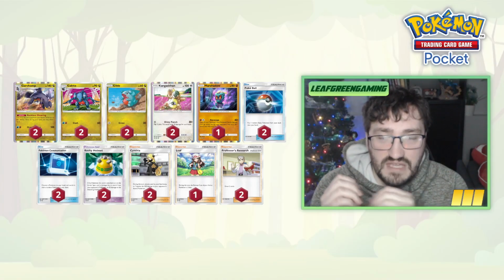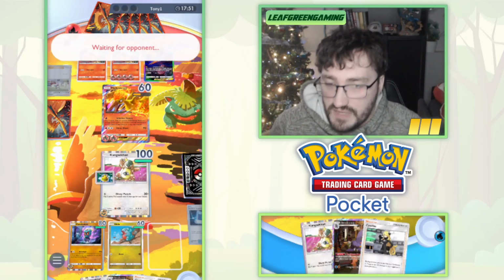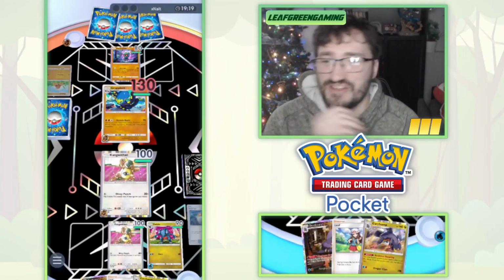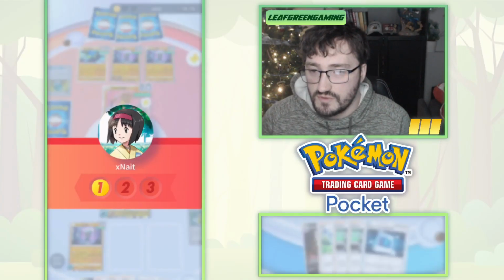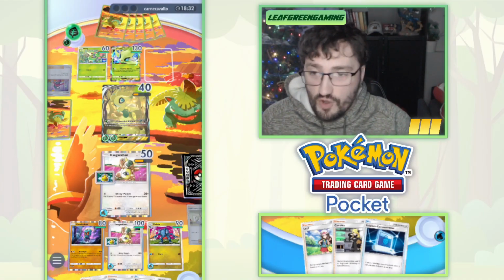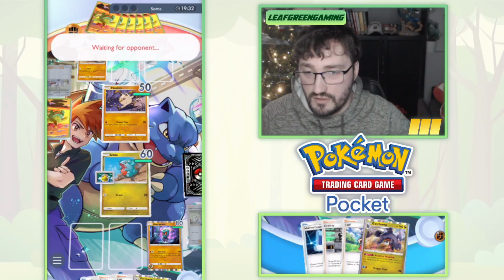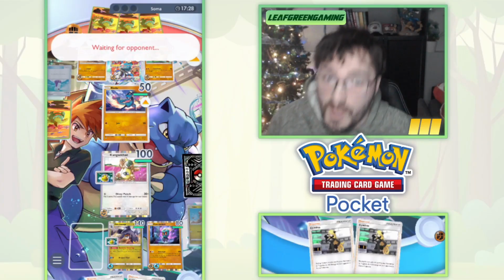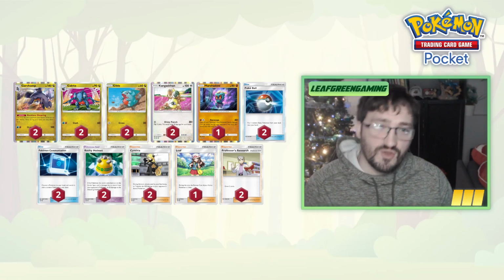How To Play Garchomp in Pokemon TCG Pocket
Hey guys! Today I'll be playing Pokemon TCG Pocket and in this video I will be explaining how to play the new Garchomp in combo with the Supporter Cynthia in Pokemon TCG Pocket, and getting some gameplay with the deck.